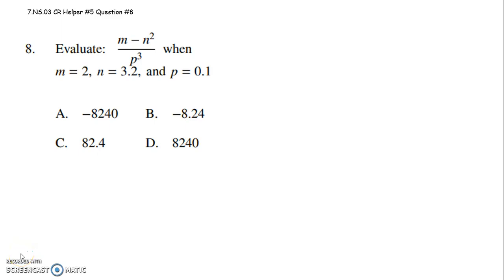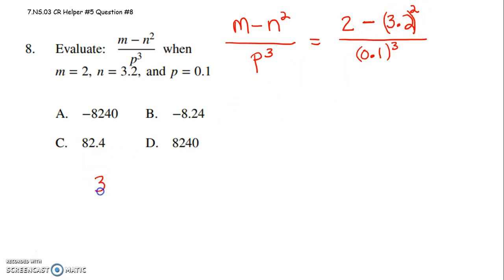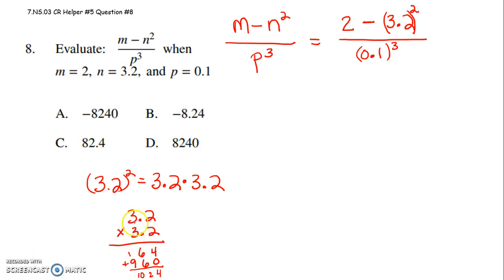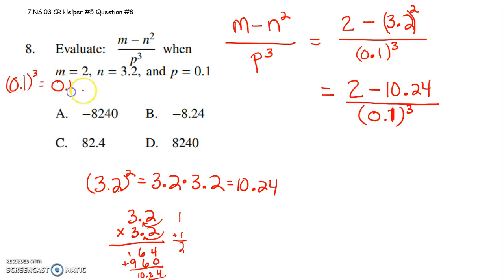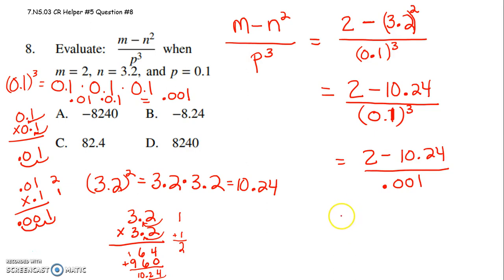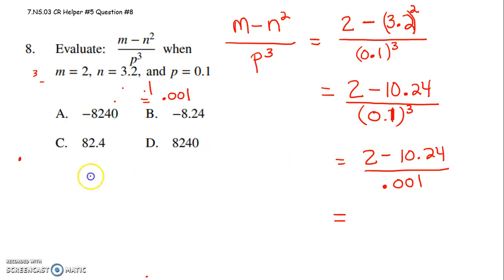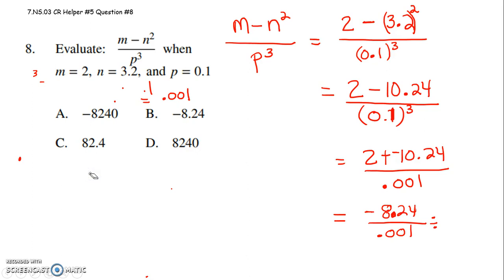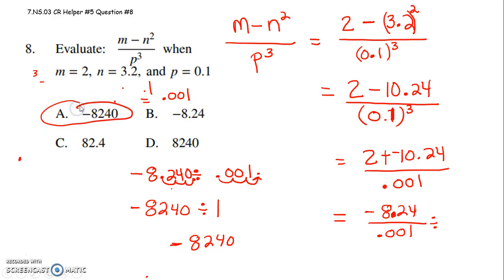7 NS 03 Grade 7 CR helper #5 Question #8